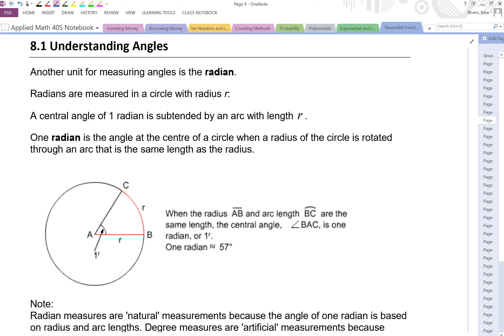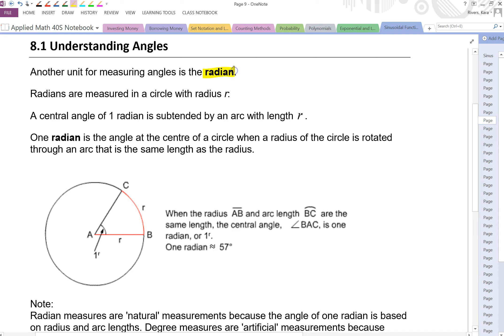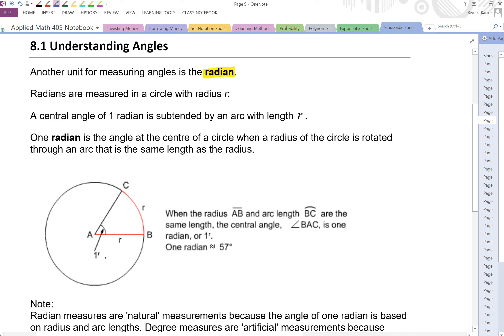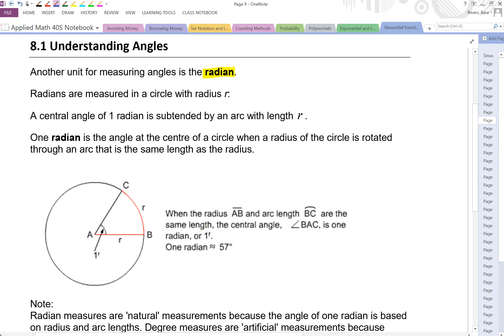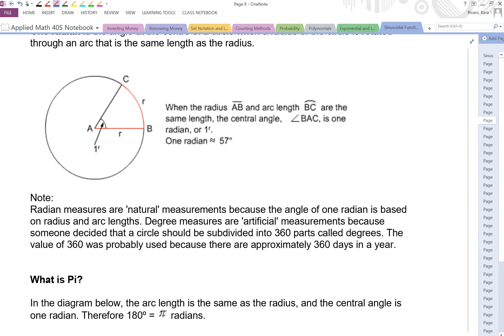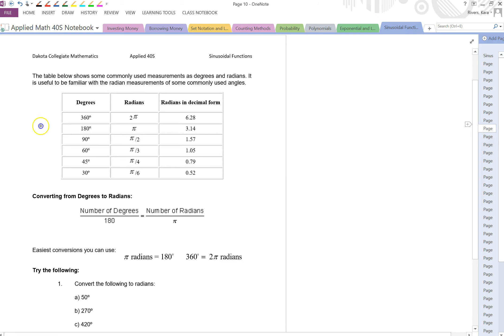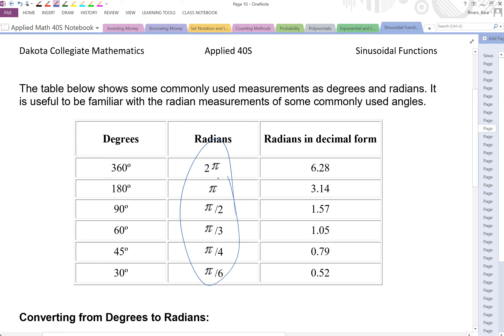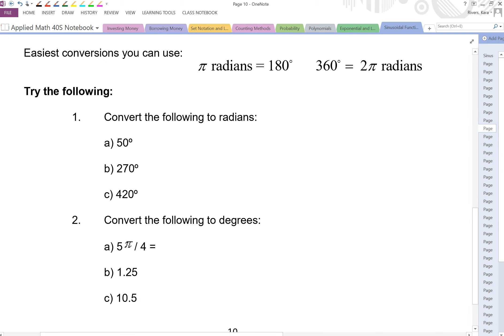8.1 Understanding Angles